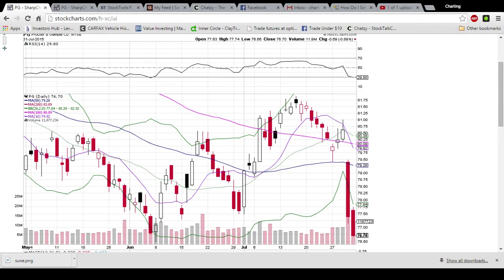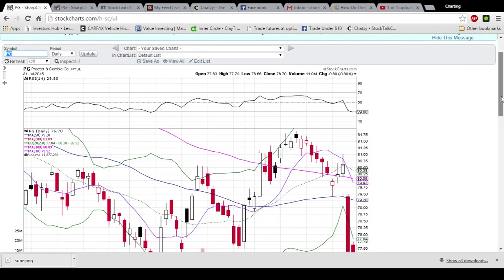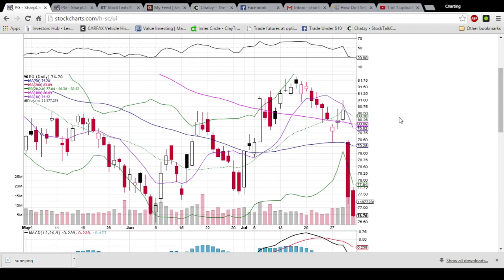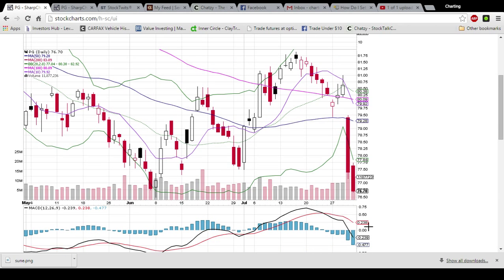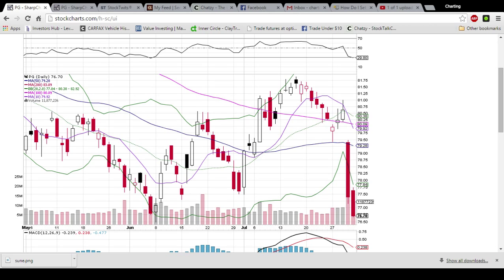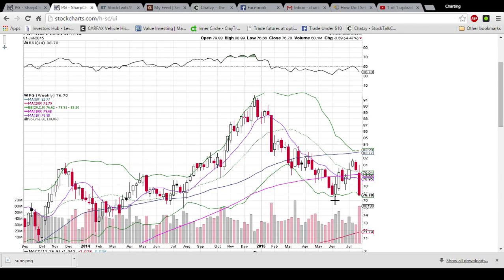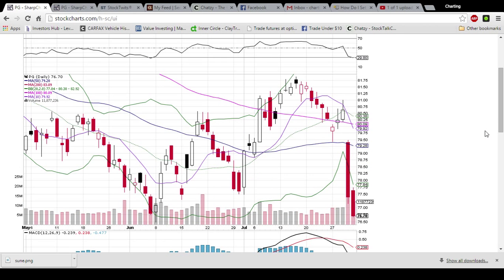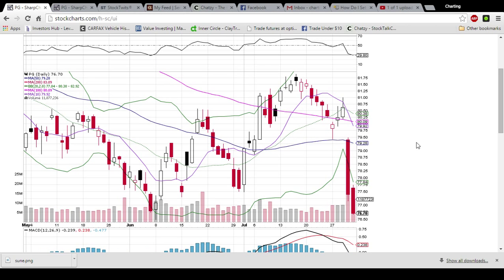PG Technical Analysis Video 8/1/2015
A look at the daily and weekly PG charts. Questions, comments welcome.